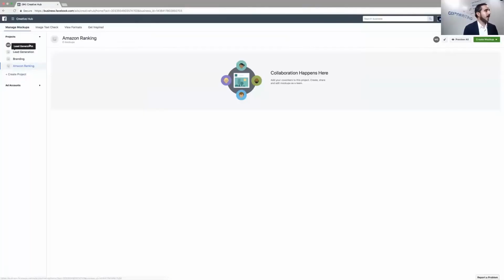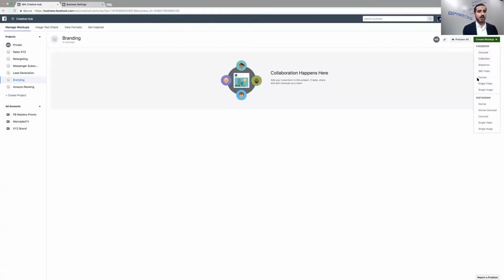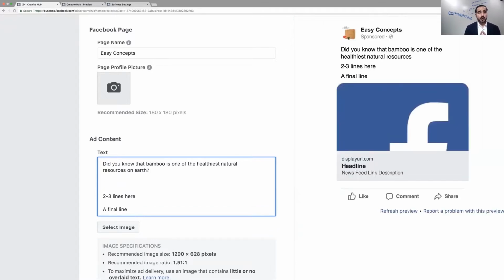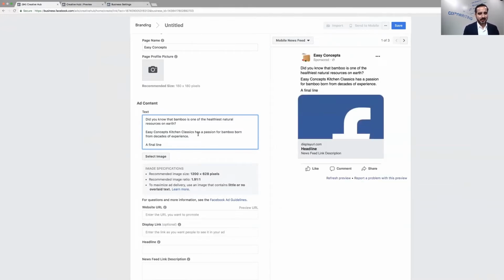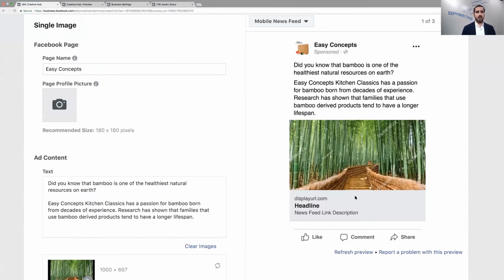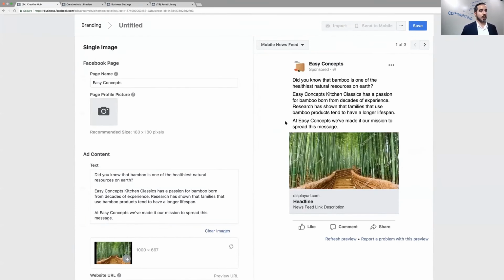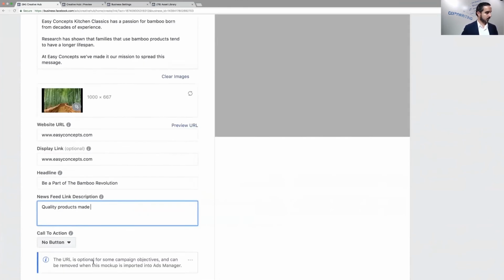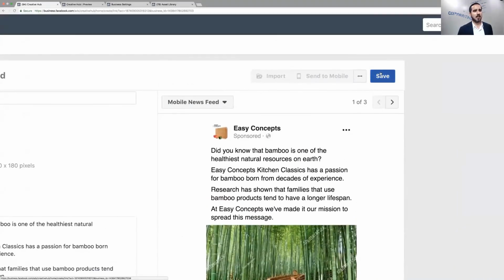Facebook Ad Copy Simplified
COVID-19 HUMANITARIAN RELIEF CAMPAIGN

For a limited time, I’m offering a FREE scholarship to the Facebook Masters Course and my Coaching Program. With recent events in mind, I realized this:

EXTREME TIMES REQUIRE EXTREME MEASURES

This course will teach you how to become an expert in social media marketing.

Get the tools you need to not only get through these tough and uncertain times but also create a thriving business that can last through the ages.
In this excerpt from my copywriting masterclass, I demonstrate a simple way to build your Facebook ad copy.

You'll see some important tips on how to keep your ad copy readable, a preferred way to start your ad copy, and what the purpose of your ad copy is.

And, maybe most important, what key concept you need to keep in mind when writing any of your ad copy.

𝗔𝗯𝗼𝘂𝘁 ManuelSuarez

I like to help people. I like to help them expand and flourish in their life. And through my knowledge of SocialMedia Advertising, I can.